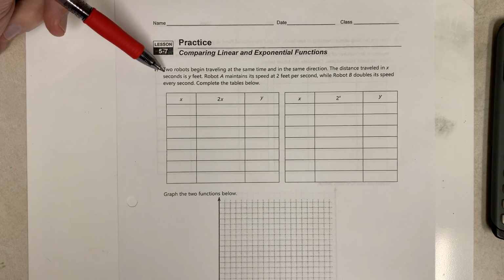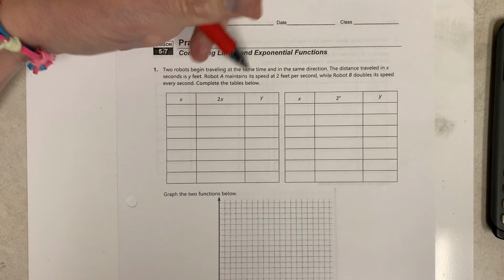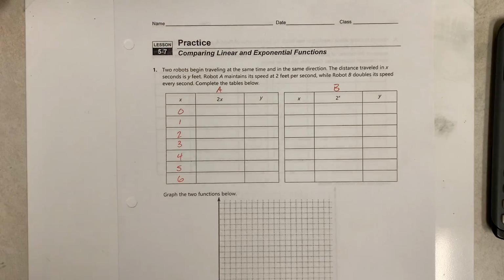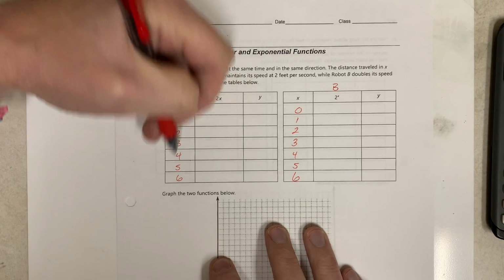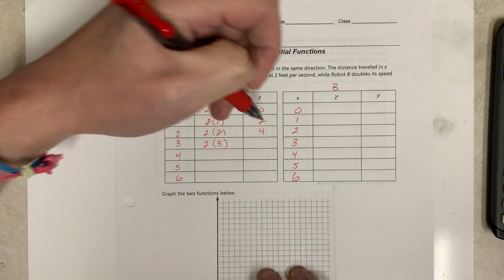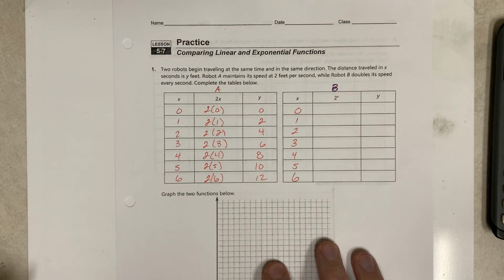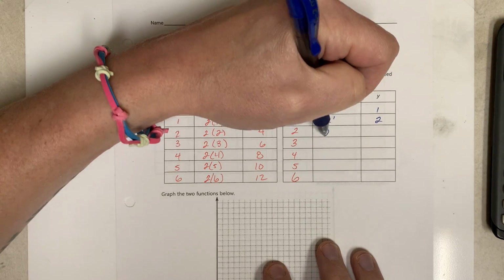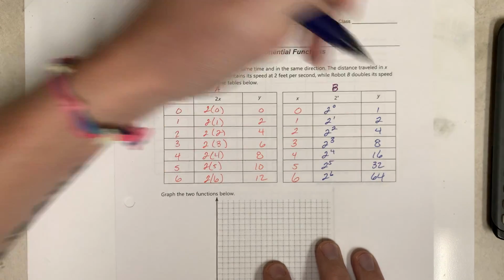Comparing Linear and Exponential Functions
This video shows two examples of how to compare linear and exponential functions.